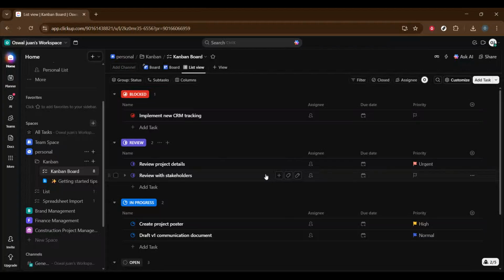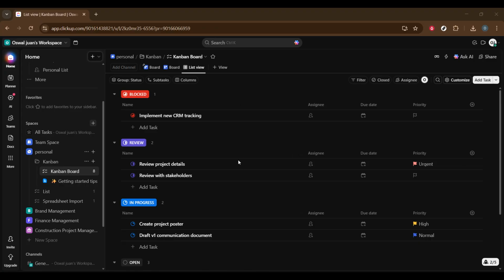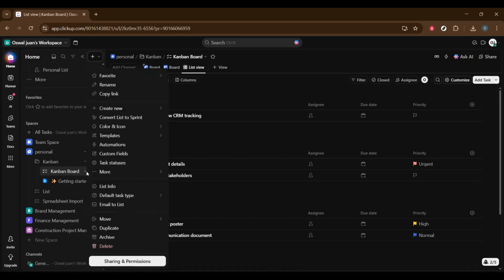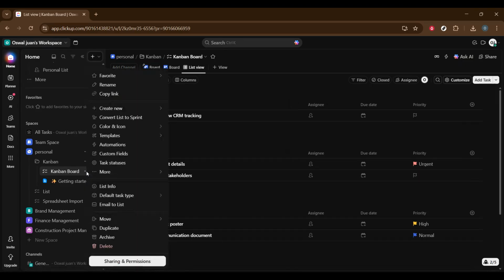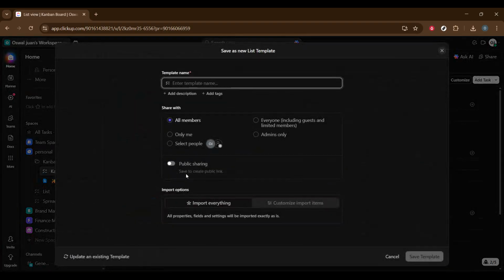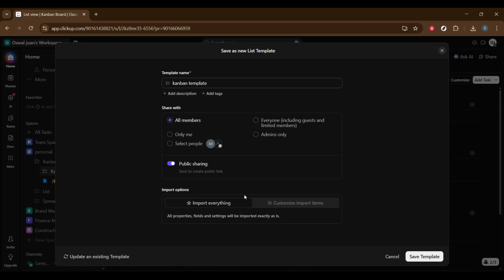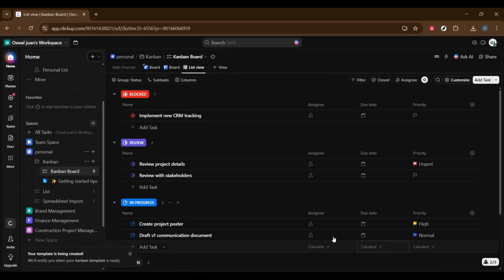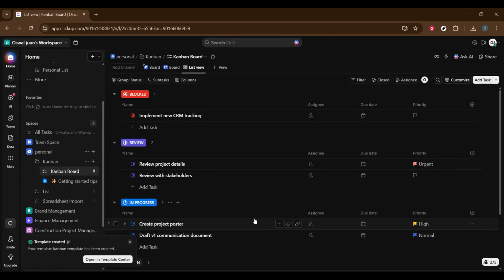How To Move Space To Another Workspace In ClickUp (2026 Easy Guide)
Learn how to move a space from one workspace to another in ClickUp using templates.
This step-by-step guide helps you safely transfer spaces without rebuilding them.